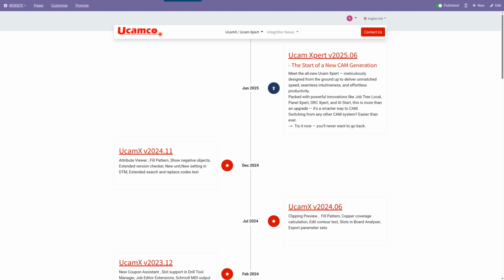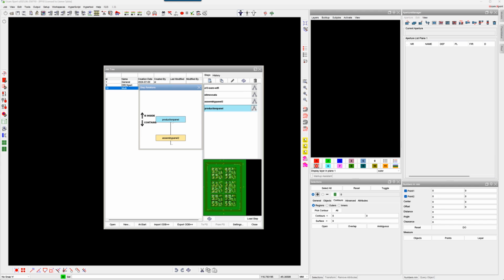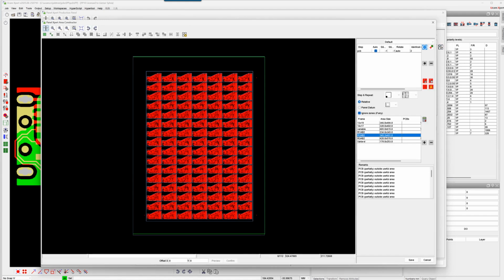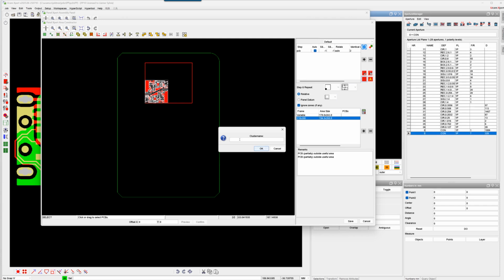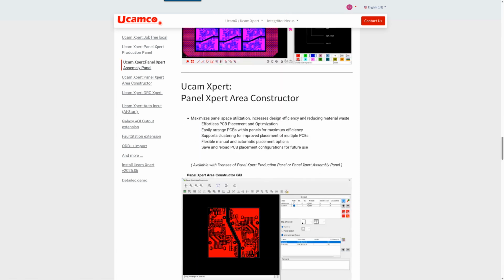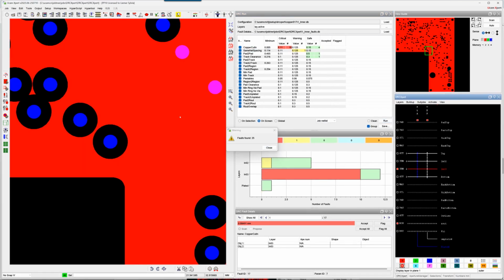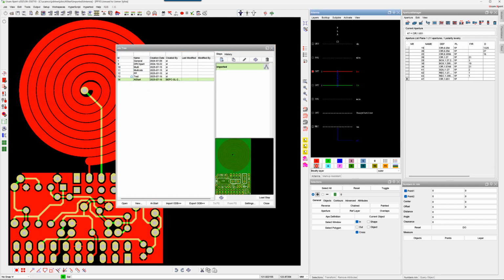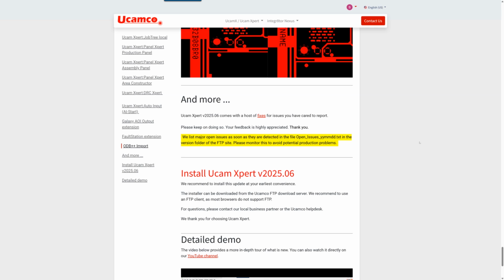Ucam Xpert v2025.06 - Detailed demo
00:00:00 Welcome
00:01:02 Ucam Xpert Timeline
00:01:35 Ucam Xpert - Job Tree local
00:07:37 Panel Xpert - Production Panel
00:09:39 Panel Xpert - Production Panel - Area Constructor
00:13:50 Panel Xpert - Assembly Panel
00:14:18 Panel Xpert - Assembly Panel - Area Constructor
00:19:42 DRC Xpert
00:27:13 Ucam Xpert - AI-Start
00:30:40 PanelPGalaxy Output extension
00:31:20 FaultStation extension
00:32:04 ODB++ import extension
00:33:17 And more ...
00:33:37 List of major open issues
00:33:59 Install v2025.06
00:34:29 Review video
00:34:54 Thanks and bye